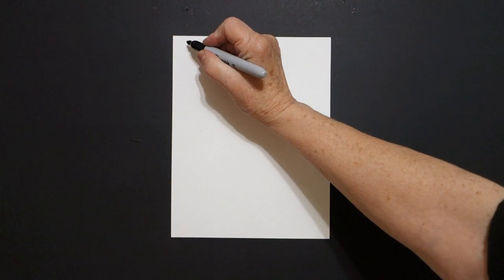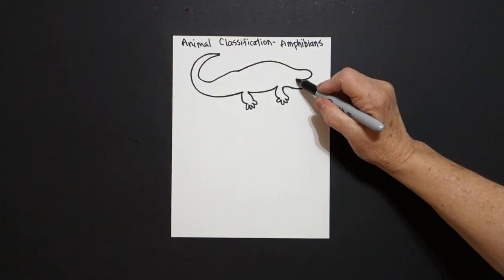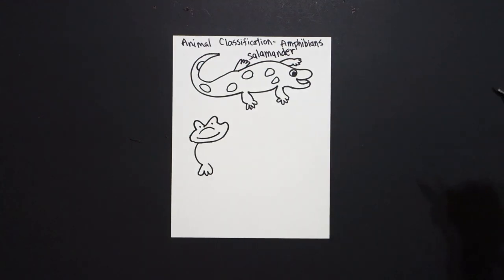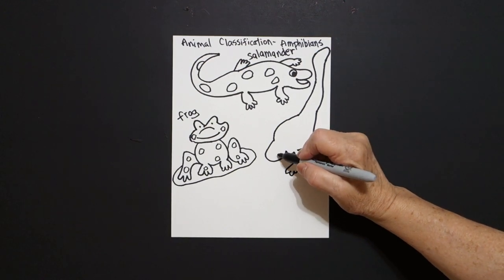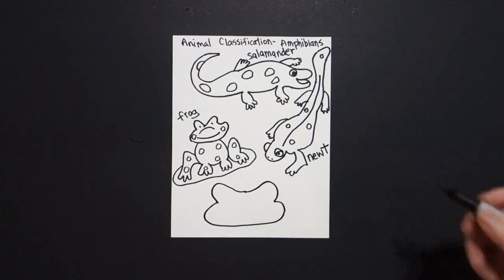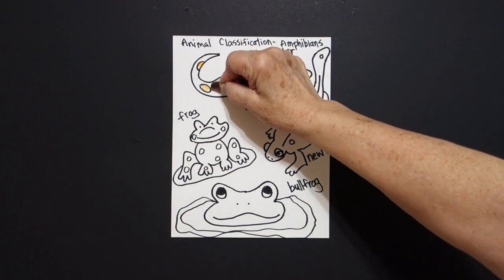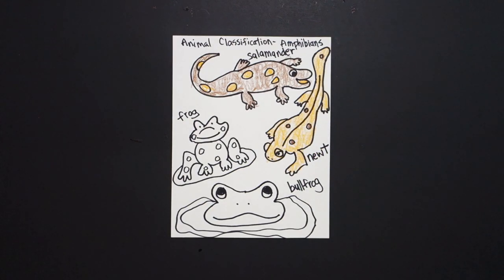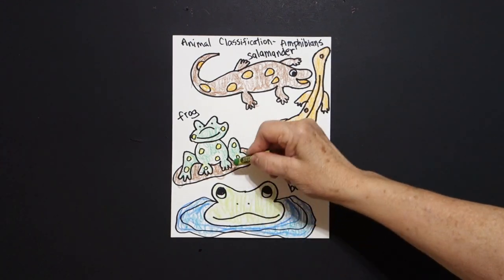Let's Draw Animal Classification - Amphibians!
Easy to follow directions, using right brain drawing techniques, showing how to draw Animal Classification - Amphibians!